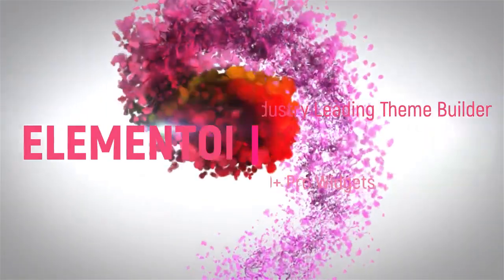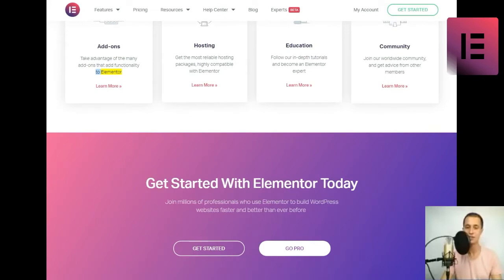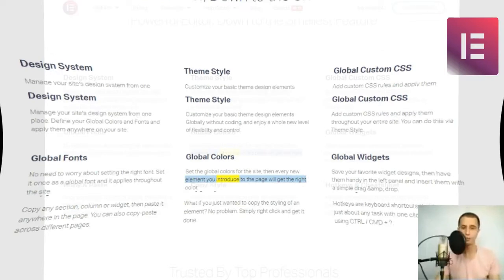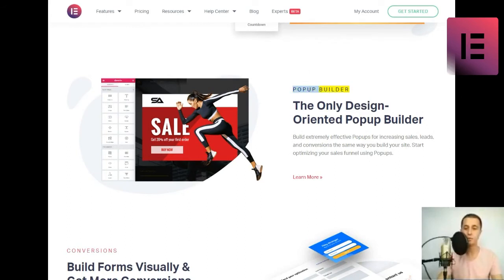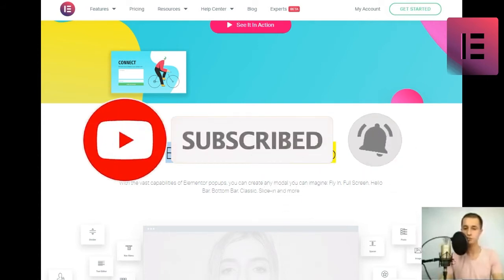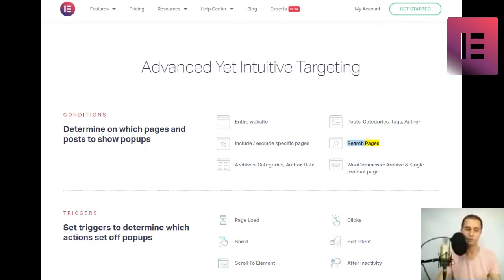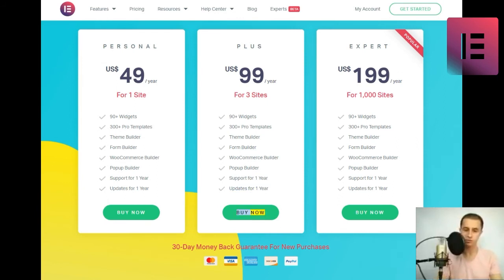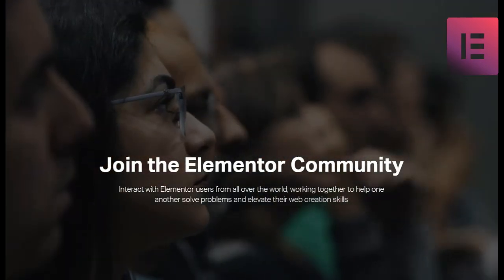elementor blog,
Join millions of professionals who use Elementor to build WordPress websites faster and better than ever before
 🏆☝🏻👉 Use registration for free!
chance to surviv in this cruel world. THANKS IN ADVANCE!😎💗
The best thanks for me is your likes, subscriptions and comments.
You can use other competing hosts,

Use ready-made themes if you have or no experience in web design:
My income literally exploded.
Within 1 year, I switched from earning $ 22
in January 2020 to earning over $ 13 thousand in December 2020 !!
And the best part is that it's all passive income, which means
 I don't have to waste my time working 9-5, wasting my time with money.